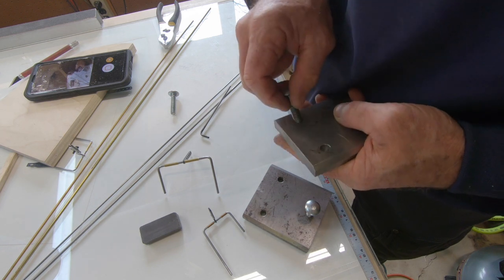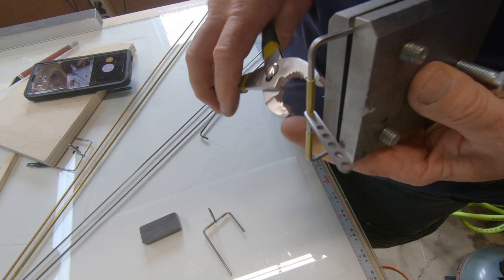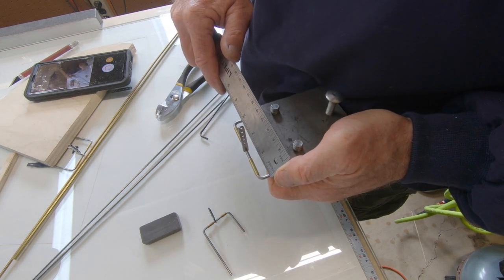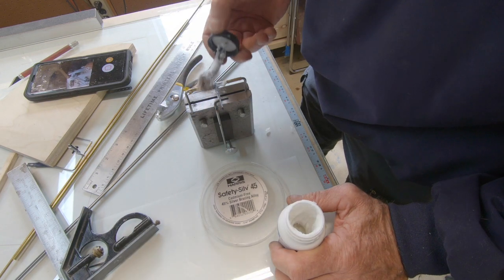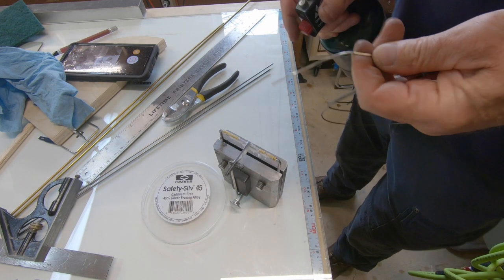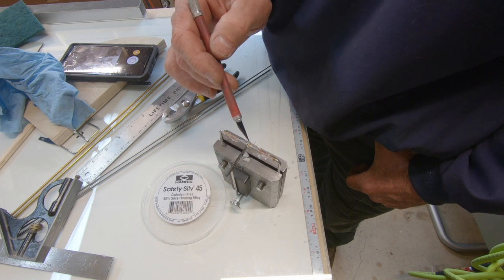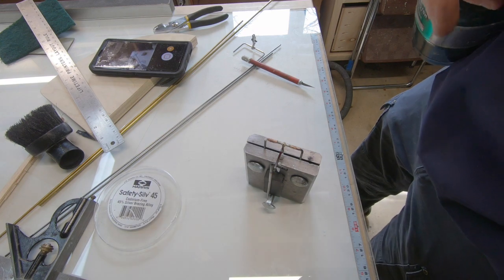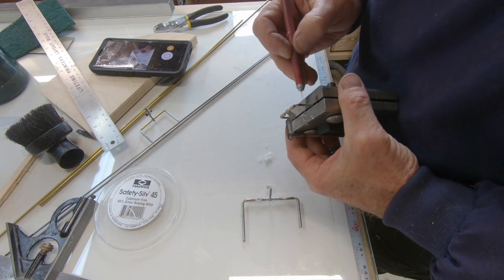Silver Brazing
Silver Brazing Control horns